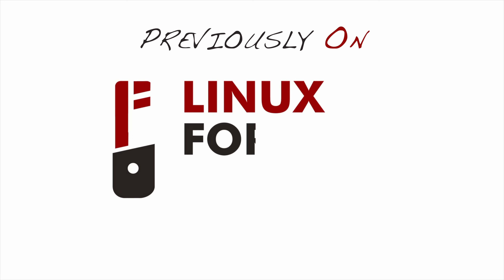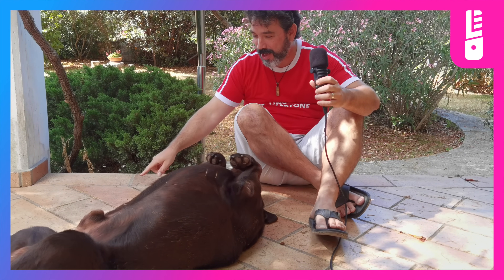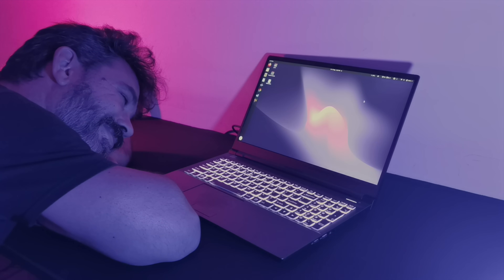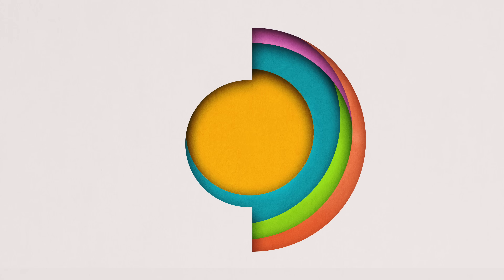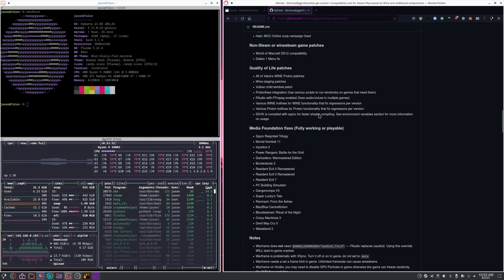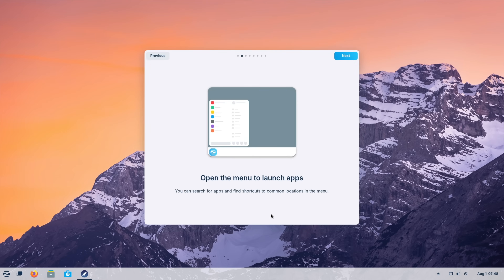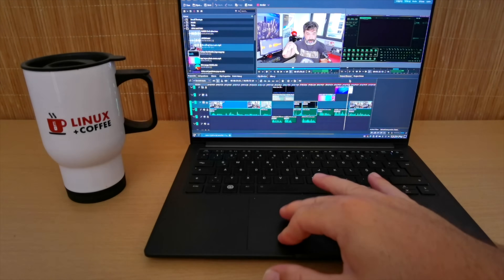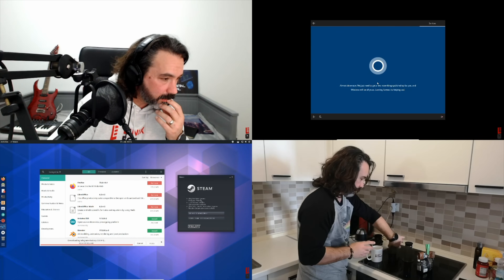Linux For Everyone Is BACK!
After a painfully long hiatus, Linux For Everyone is back. Welcome /home!
In this video I’m sharing why I’m reviving the channel, reflecting on what’s changed since 2022, and touching on what kind of energy I want to bring back to the Linux conversation.

There are new stories to tell, new projects to share, and a lot of fun work to do! So let’s pick up where we left off, yea?

👇 Leave a comment after you watch, and share what you think is missing from today's Linux coverage, and what deserves to be in the spotlight.